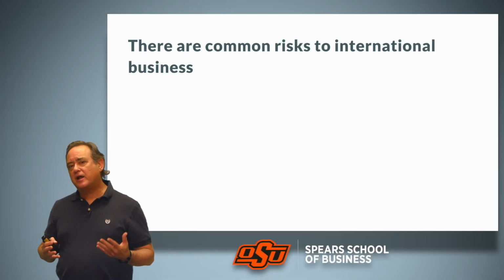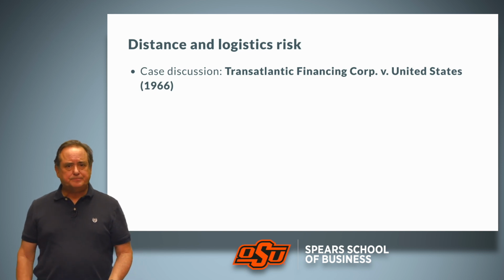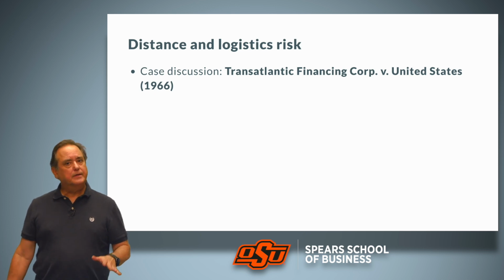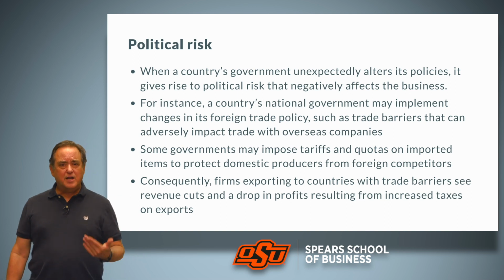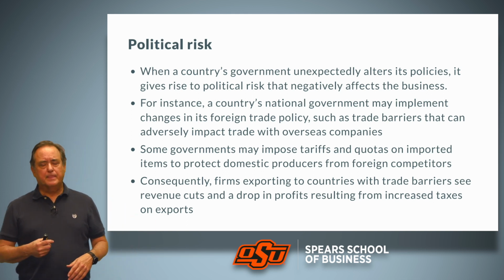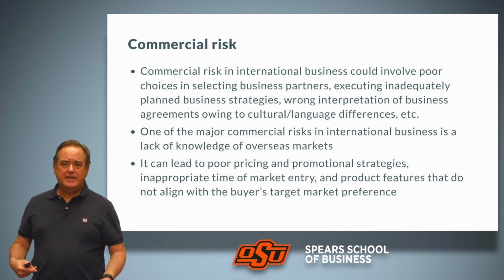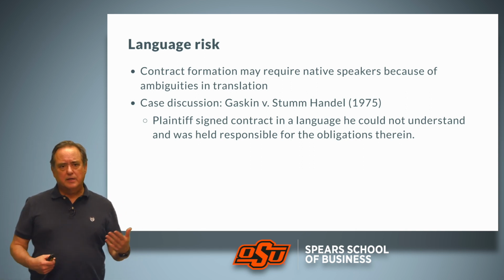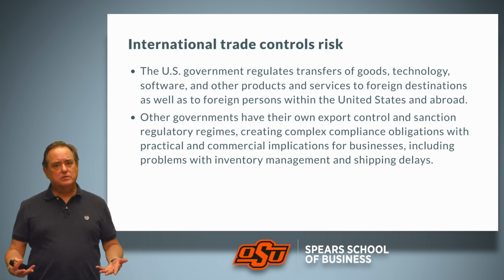Expectations and Risks in the International Sale of Goods Part 2 13 min